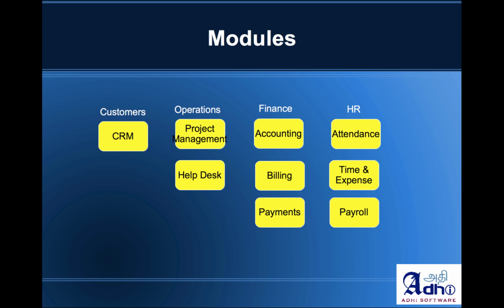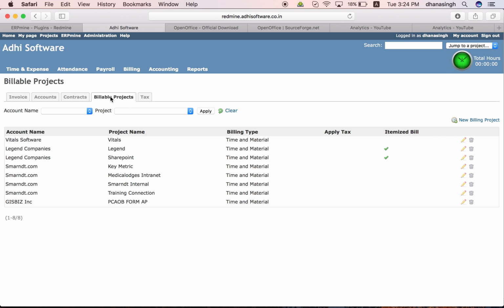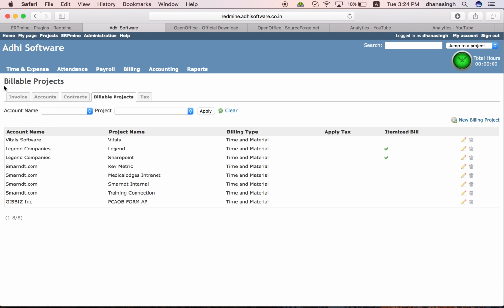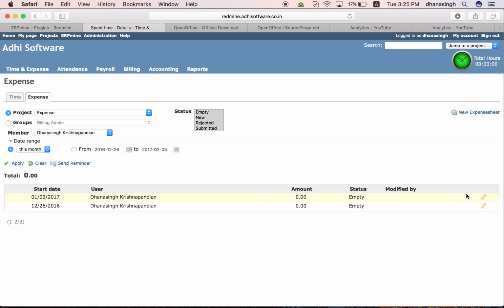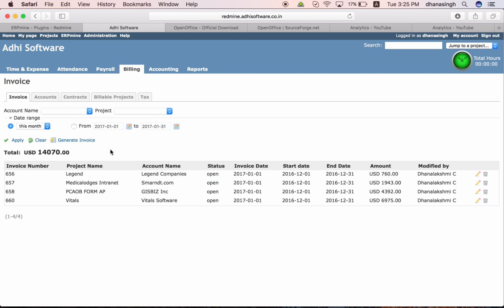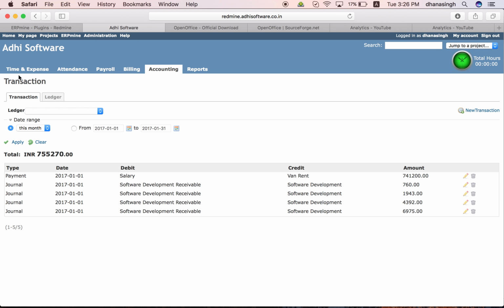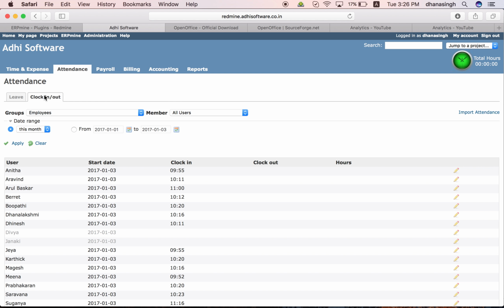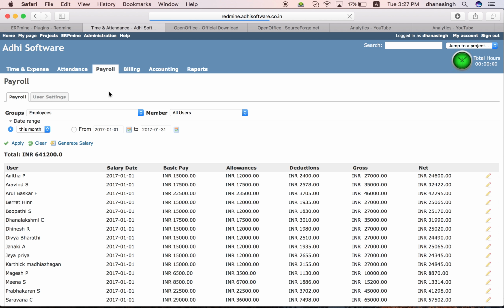Erpmine 2.6 overview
ERPmine is an Open Source, Free ERP, which runs on Redmine platform.  Its modules are Time & Expense, Attendance, Payroll, Billing and Accounting